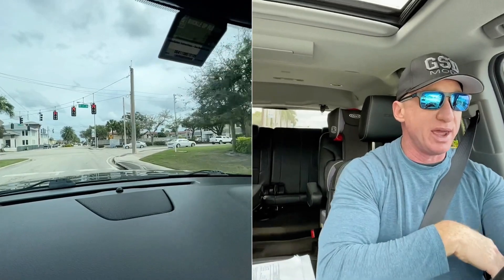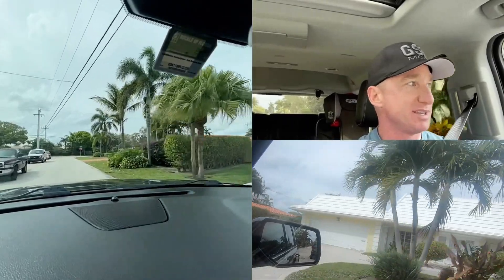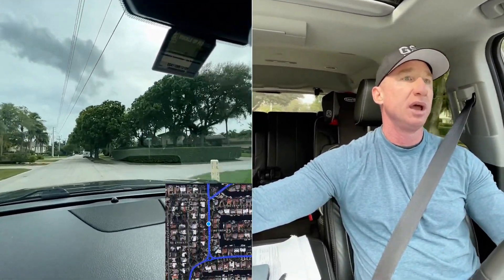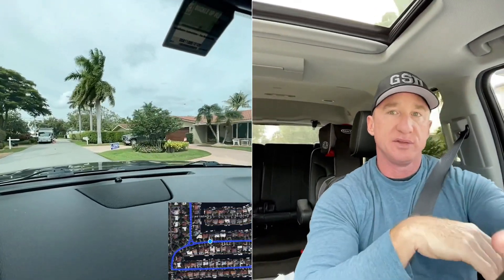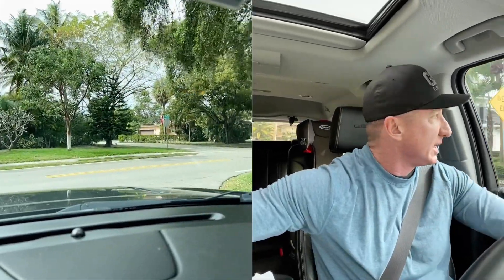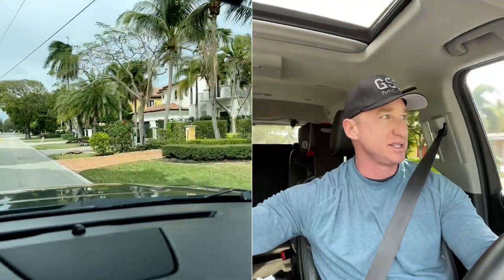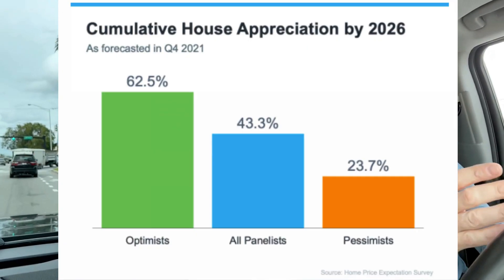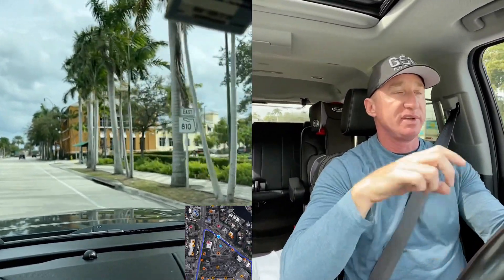Living in Lighthouse Point Florida | Waterfront Homes in Lighthouse Point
👇 CLAIM YOUR FREE City Guide to learn about every city in South Florida by clicking

This video is all about Living Lighthouse Point Florida. It's a deep dive tour of waterfront homes in Lighthouse Point. Let ride out and discuss the area, real estate market, and economic conditons relevant to moving to or in Florida and buying a home.

00:00 Lighthouse Point Intro
01:06 Lighthouse Point Fl real estate market stats
01:47 Lighthouse Point waterfront luxury homes vlog
06:48 Lighthouse Point Public Schools
22:18 Real Estate Market Forecast

I hope you enjoy and find this content valuable. Please reach out anytime as we can make your next move so much easier.

Your Realtor
Chris Igoe

Code: livinginsouthflorida
DJI Gimbal
Wireless Rode Mic
DJI Mavic Air 2 Drone
Indoor Video Lighting

Health & Wellness:
Onnit Total Human
Best Facial Sunscreen
Sun Glasses
Most Comfortable T - Shirt EVER
Foam Roller